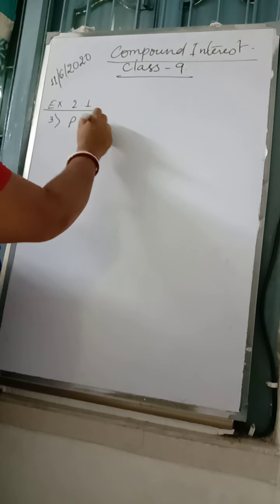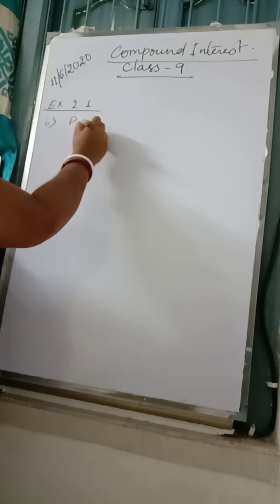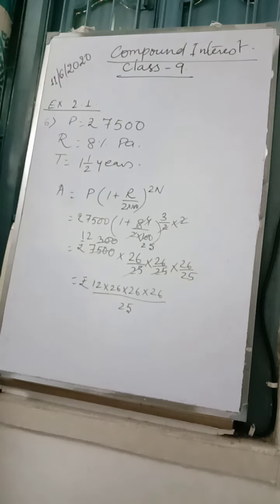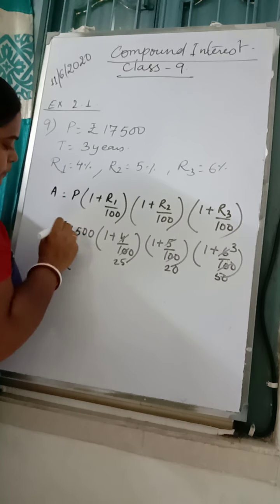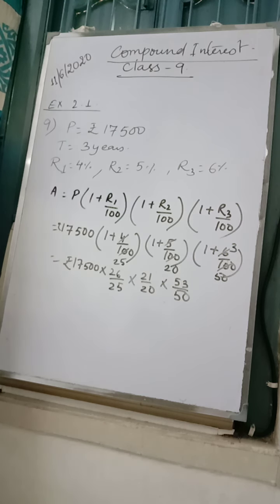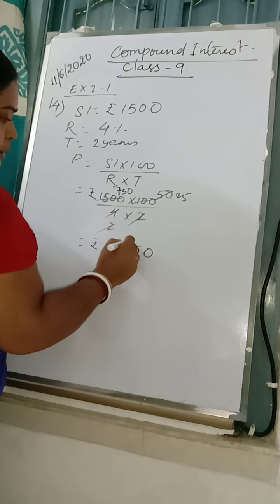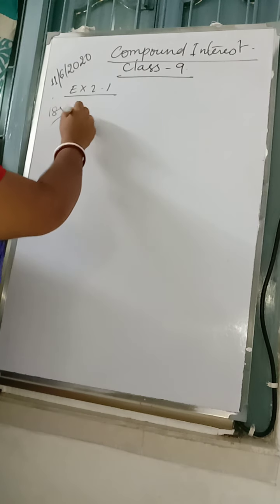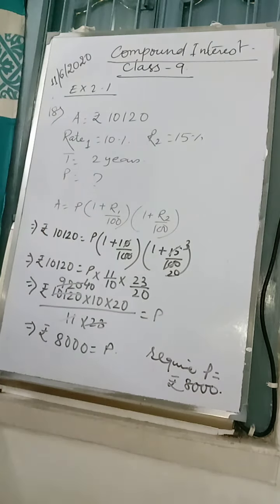Maths 9 C.I.